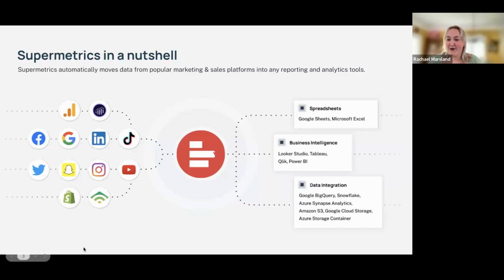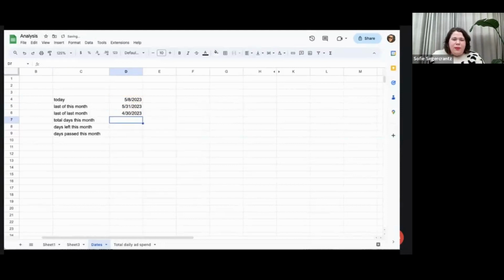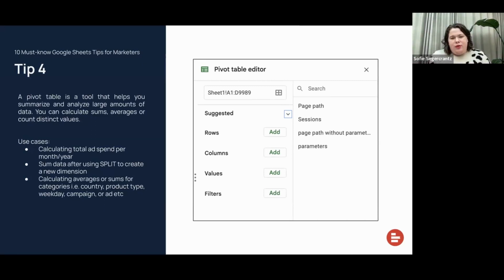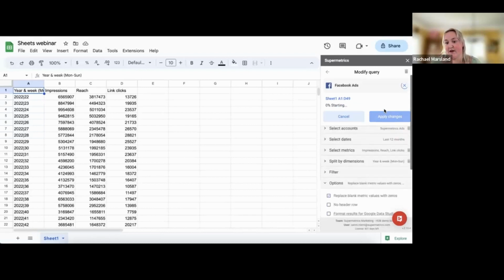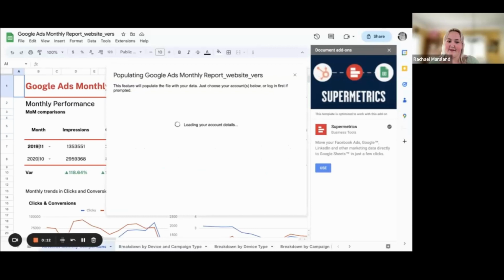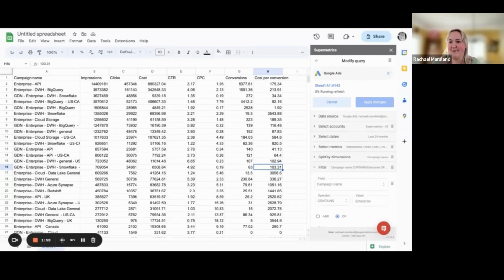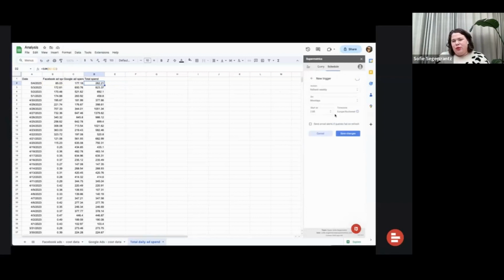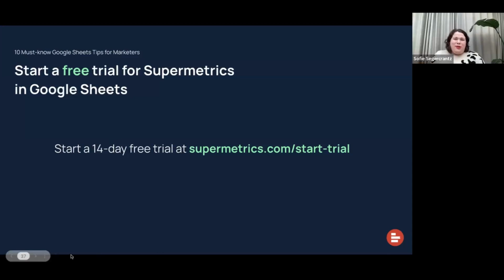Webinar: 10 Must-know Google Sheets Tips for Marketers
Watch our webinar recording, where we share 10 essential tips for marketers using Google Sheets.

Don't forget to check out our free templates for Google Sheets